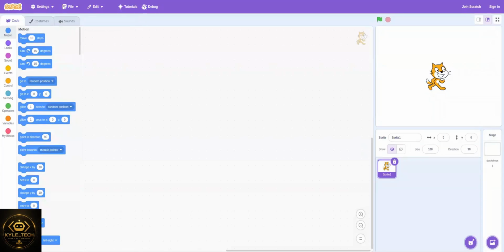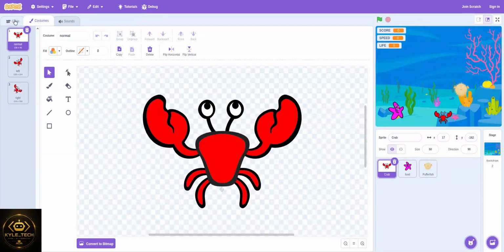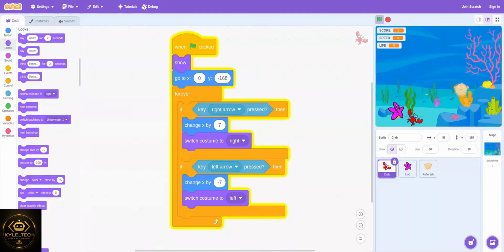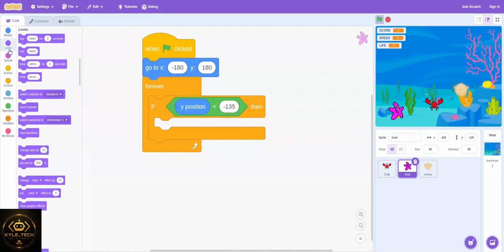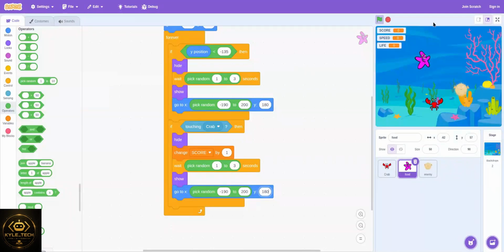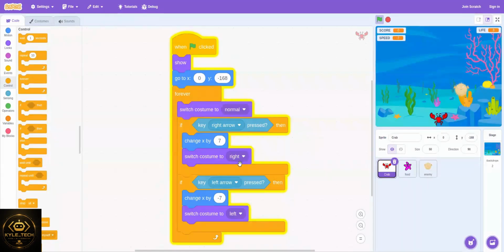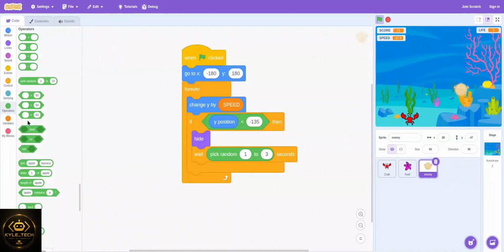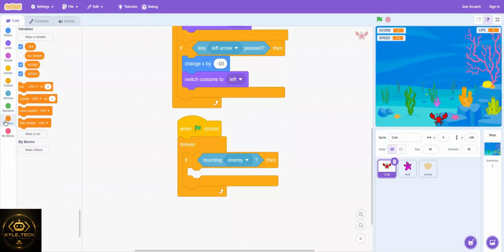Build a Crab Catching Game in Scratch | Scratch Tutorial for Beginners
Want to learn Scratch by building a real game? In this step by step Scratch tutorial, you'll create a fun crab catching game from scratch while learning essential programming concepts used in game development.

In this project, you'll control a crab using the keyboard, catch falling food to increase your score, avoid dangerous puffer fish, create a lives system, and build a complete game that you can customize and improve.

In this tutorial, you'll learn how to:

• Move a sprite with the arrow keys
• Make objects fall from the top of the screen
• Detect collisions between sprites
• Create a score counter
• Build a lives system with three lives
• Reset sprites after they are collected
• Create a Game Over screen
• Organize your Scratch code using blocks and events

This video is perfect for beginners, students, teachers, and anyone learning Scratch programming through hands on projects.

▶ More Scratch Game Tutorials
▶ HTML & CSS Projects
▶ Tinkercad Robotics Tutorials